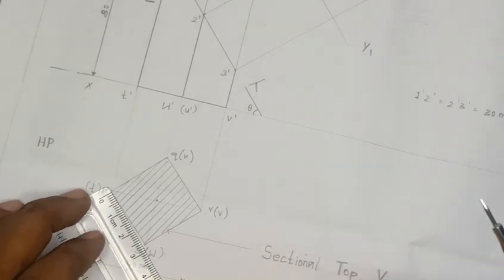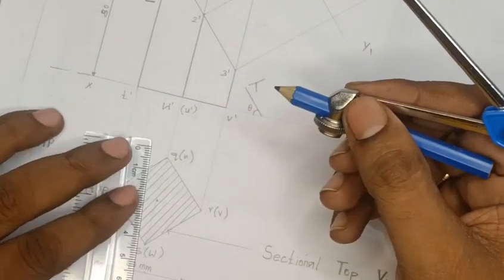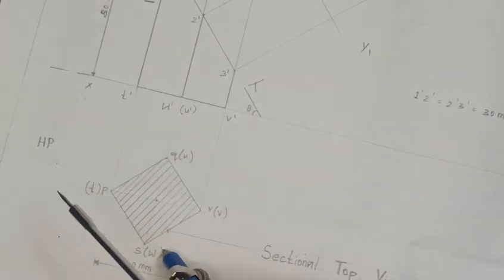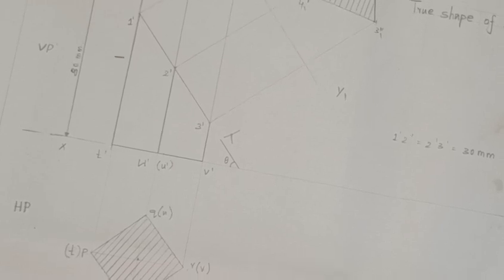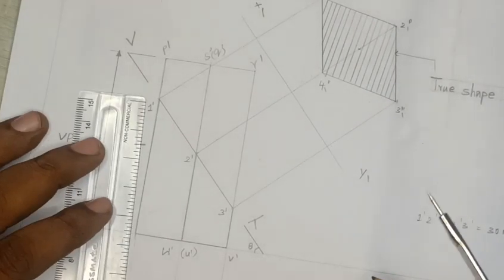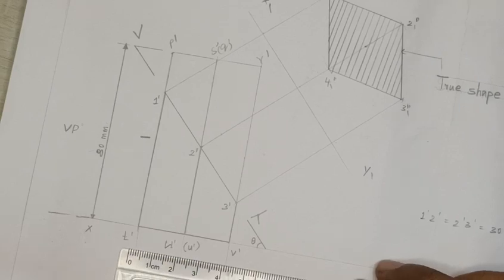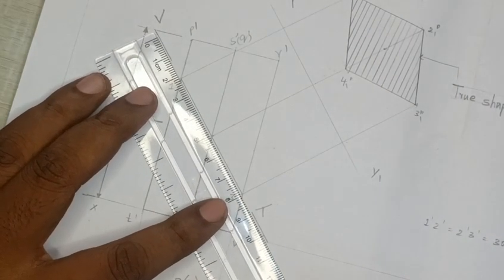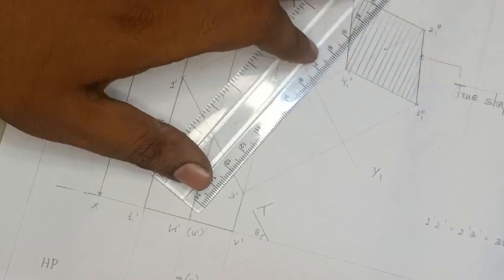True shape of Square Prism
HP on its base with base edges equally inclined to the VP. is cut by a section plane passing through the midpoint of the axis of the prism perpendicular to the VP and inclined to the HP. Find the inclination of the cutting plane if the true shape of the section is a rhombus of diagonala 60 mm and 40 mm.